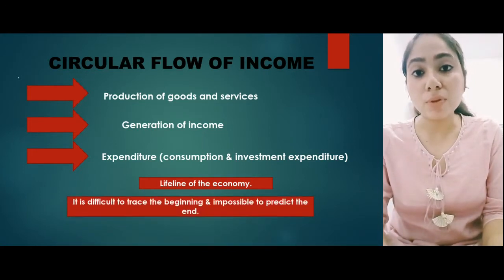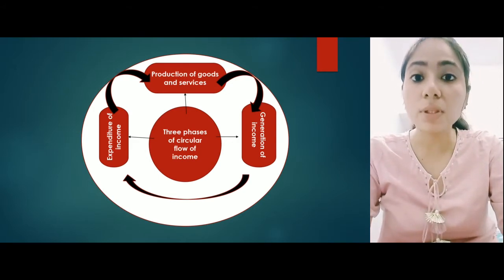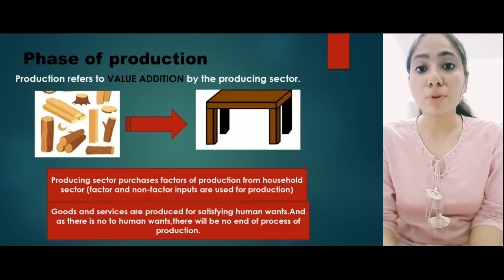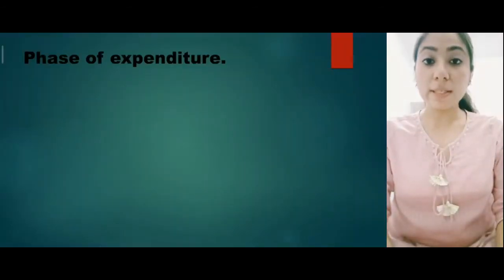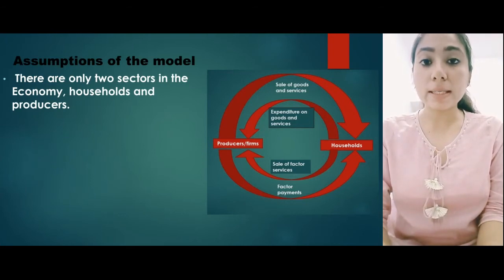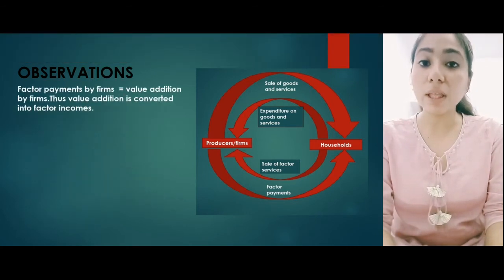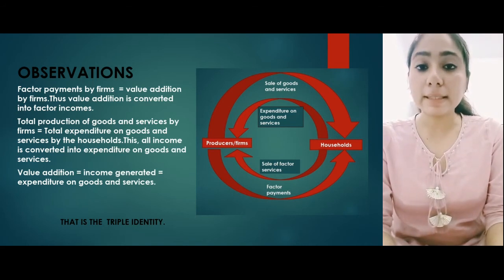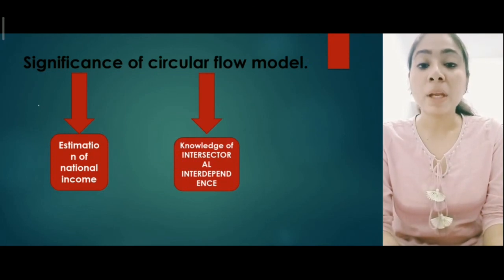Circular flow of income (English)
A brief description about all the phases in the circular flow of income Along with its significance.